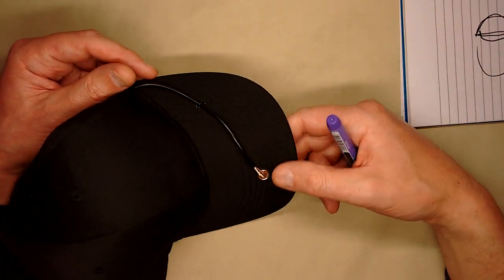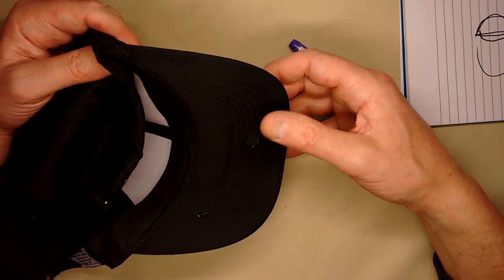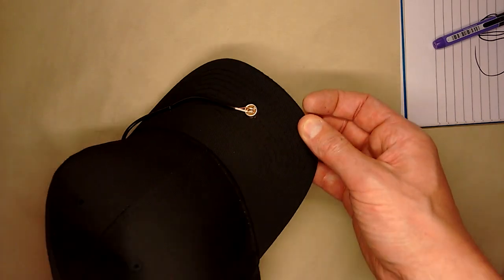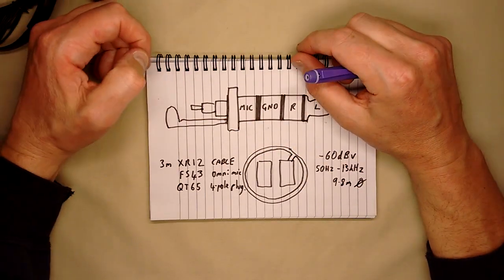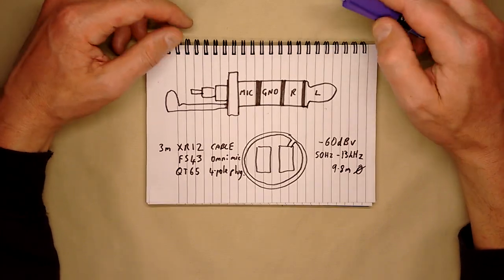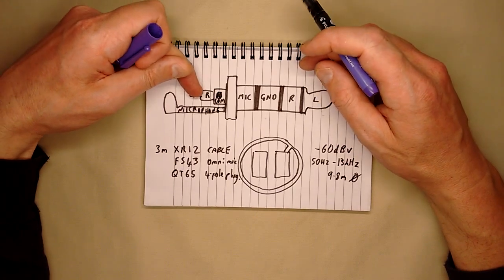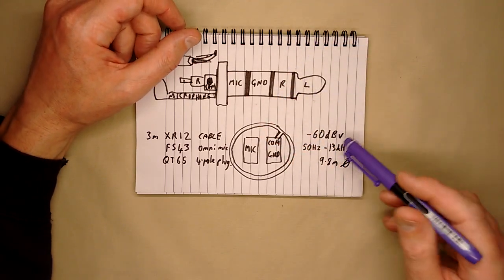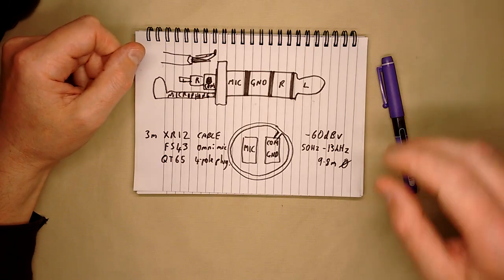Baseball cap with integrated microphone.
Having tried clipping a small lavalier microphone onto the side of my baseball cap to get consistent positioning, I decided that to make it more robust and less intrusive I'd get another cap and actually build a microphone into the skip.
You can tell me what you think of the sound.  The materials are very easy to source.  A common electret/condenser microphone capsule, some thin screened wire and a four pole 3.5mm jack plug.
If you enjoy the channel you can help support it with a dollar for coffee, cookies and random components at:-